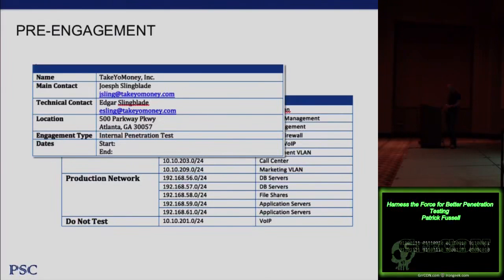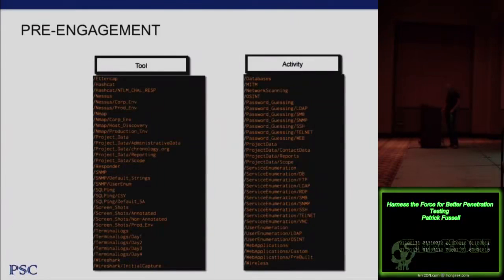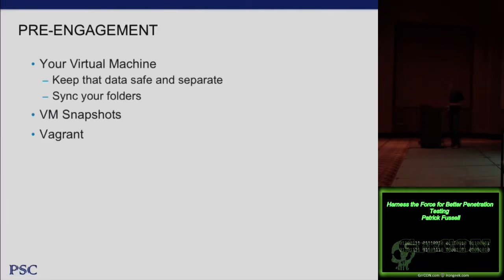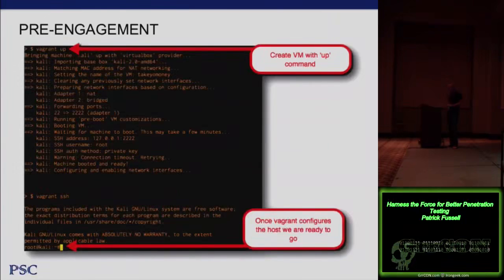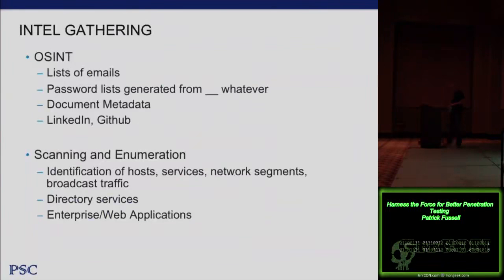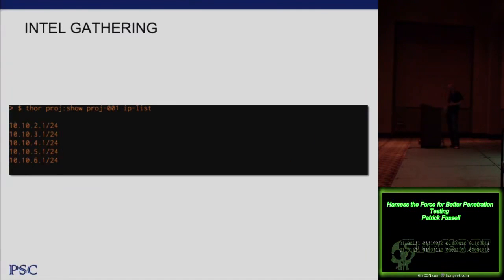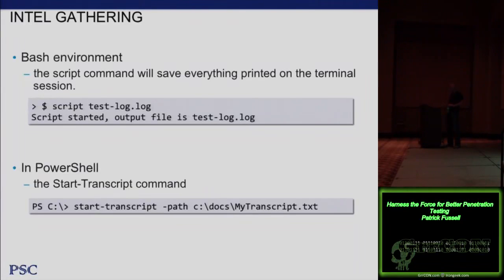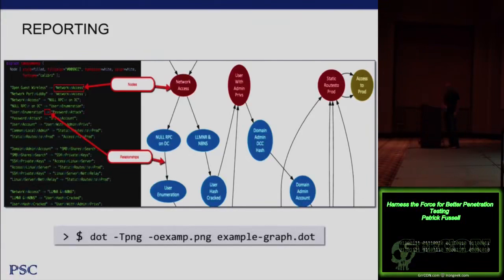Harness the Force for Better Penetration Testing Patrick Fussell